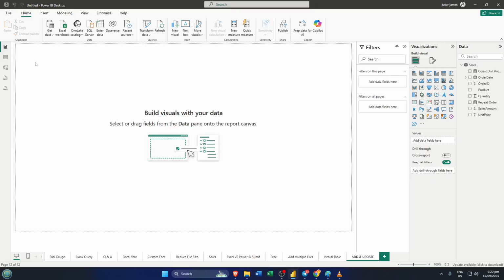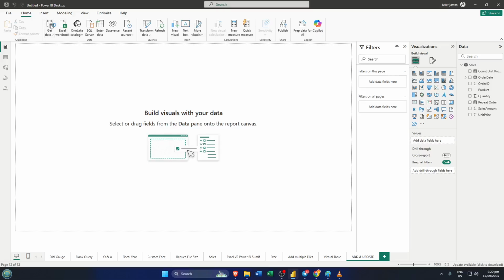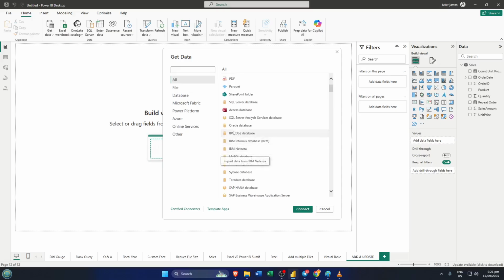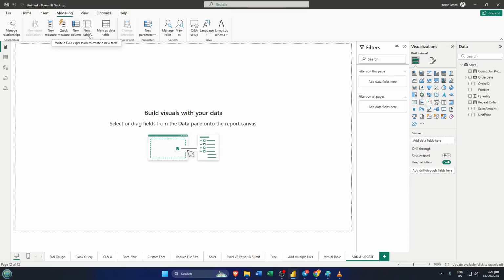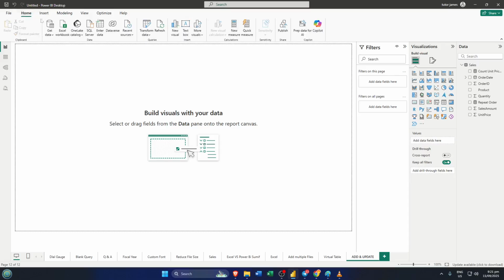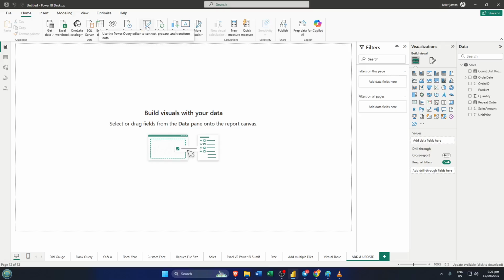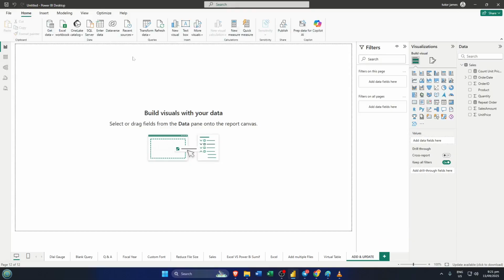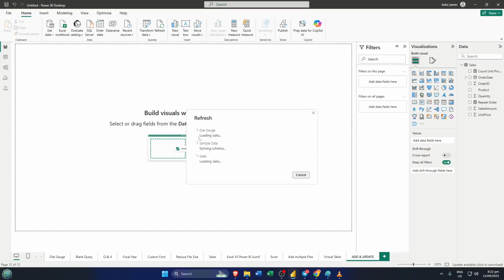How to Add and Update Data in Power BI Reports [2026 Guide]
Want to add new data or update existing data in your Power BI reports? In this tutorial, you'll learn how to add data to your report and refresh or update it to keep your visuals accurate and up to date.

In this video, you'll learn how to:

✅ Open your Power BI report and data source
✅ Add new or updated data
✅ Load the changes into your report
✅ Refresh the dataset and visuals
✅ Check and apply the updated results

To add and update data in Power BI reports, make changes to your data source or add new data, then refresh the report to load the latest information. This allows your visuals and calculations to reflect the most recent available data.